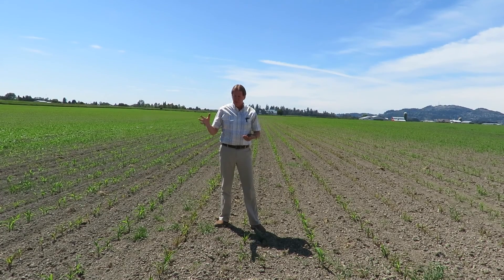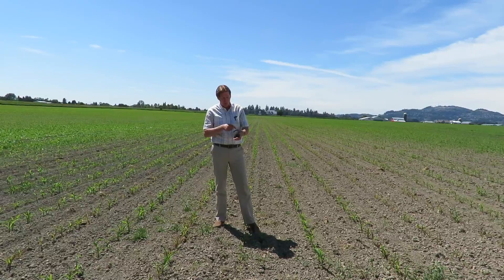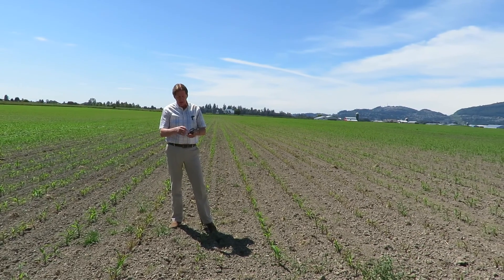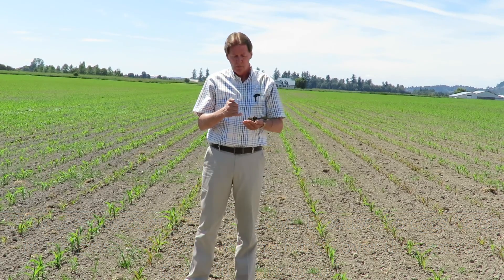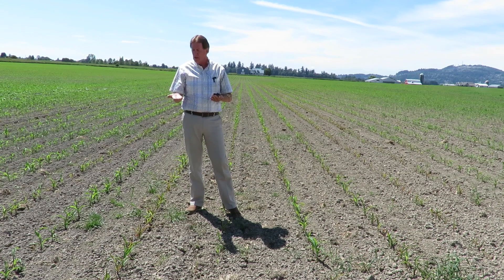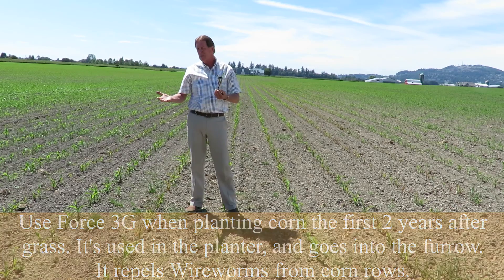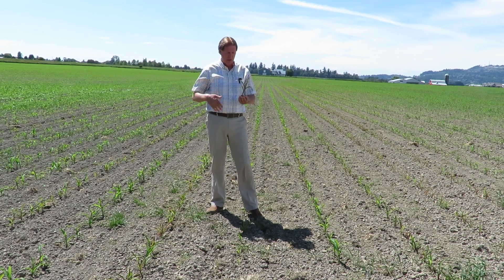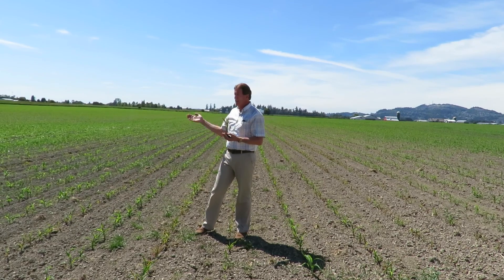Wireworms in Corn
Jerry, our crop specialist, gives information on Wireworm damage in corn.